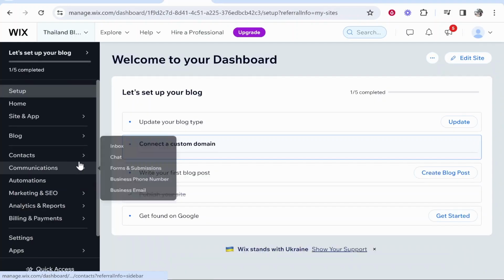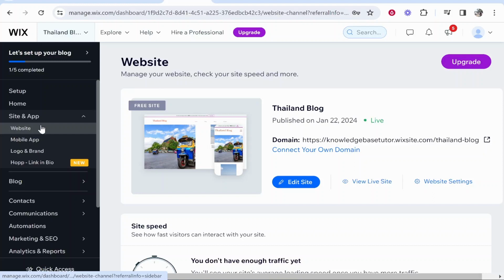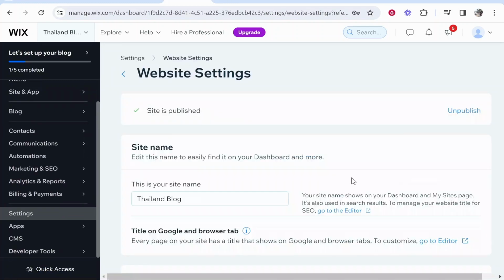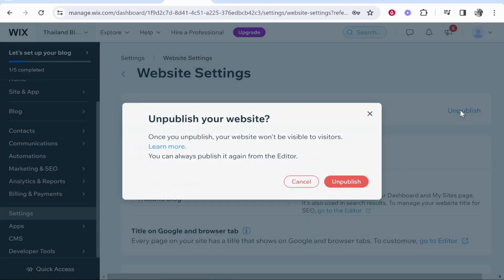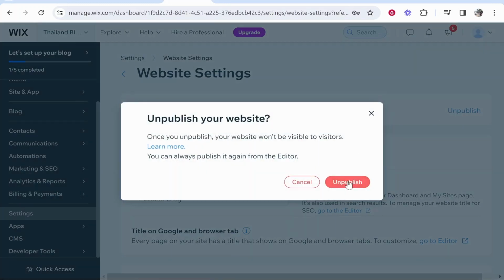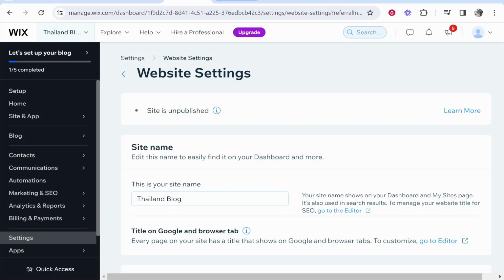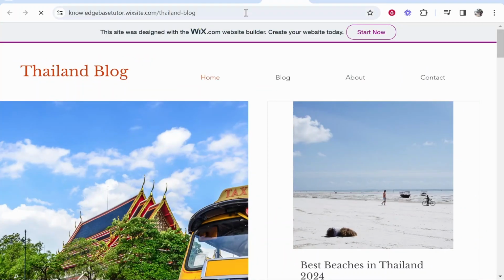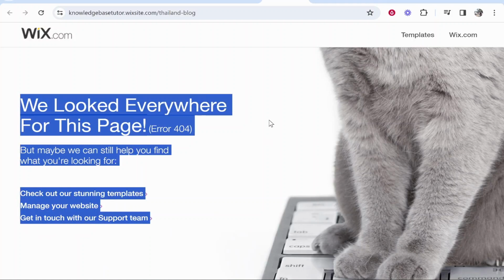How To Unpublish Wix Website - Quick Guide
In this video, I show you how to unpublish your Wix Website. This can be done in 1 minute after watching this step-by-step guide.